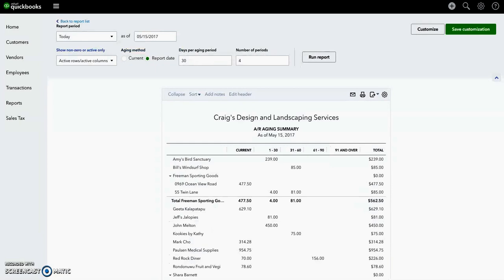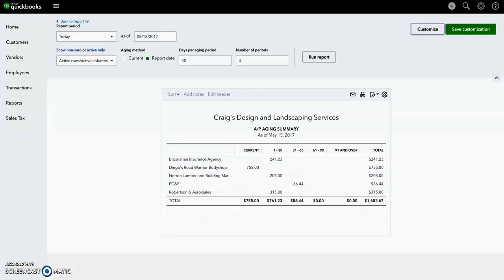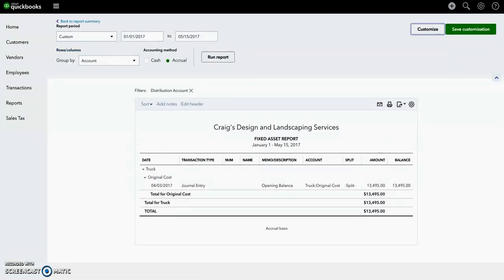Sound Advice Bookkeeping 10-Point Diagnostic Review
We love bookkeeping...do you?

We specialize in working with small fast-growing businesses to take the hassle out of organizing your small business finances so YOU have more time to focus on what you do best, growing and serving your customers.

There is no cost and no obligation.  You can even see if your bookkeeper is doing what they say they should, give us a spin!